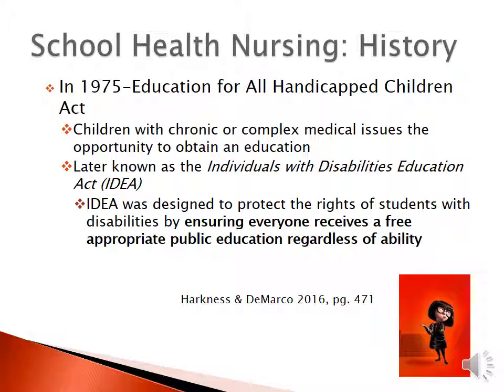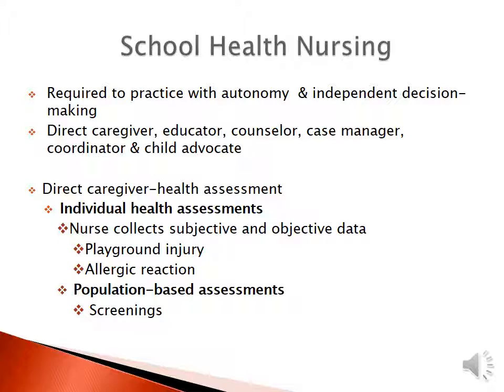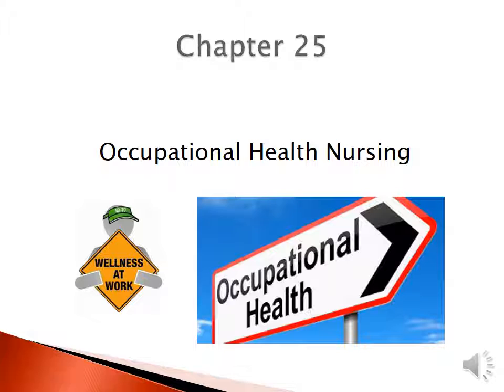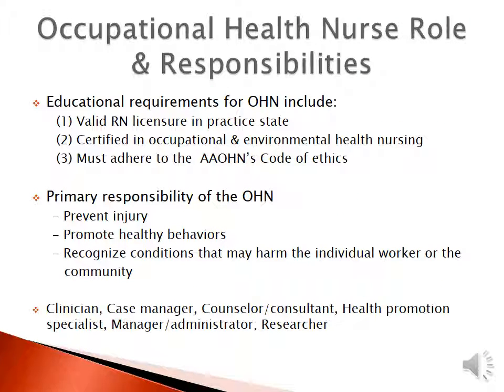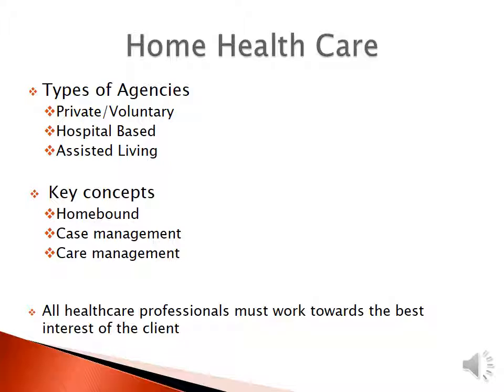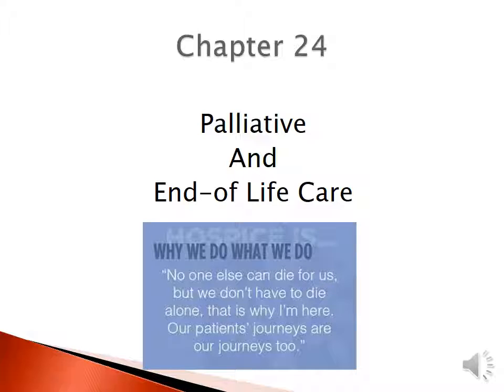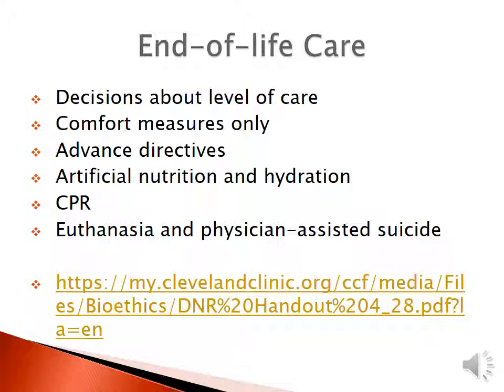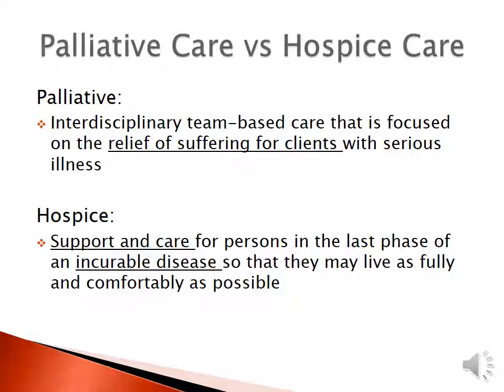Health Promotion Inf,Child,Adol, Adults II Fall 2016